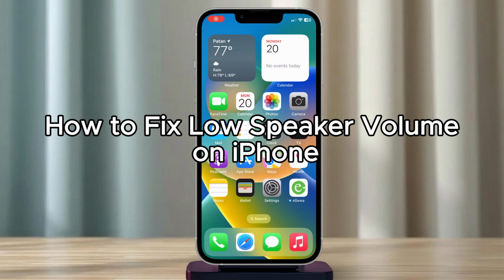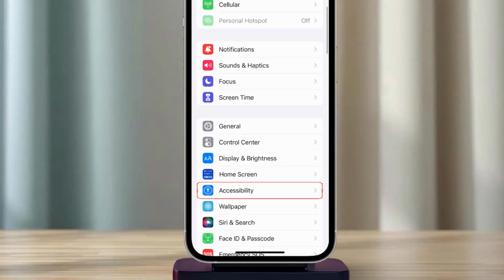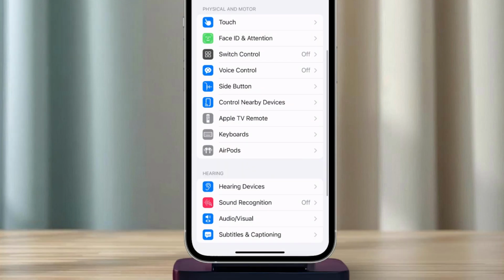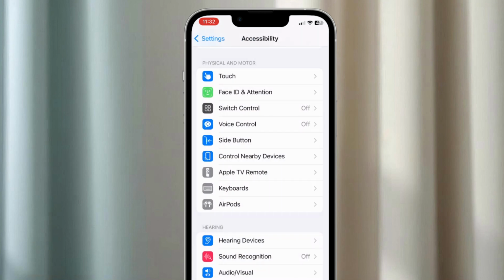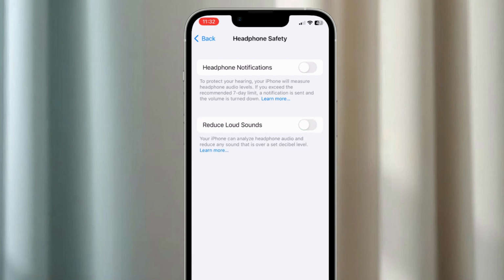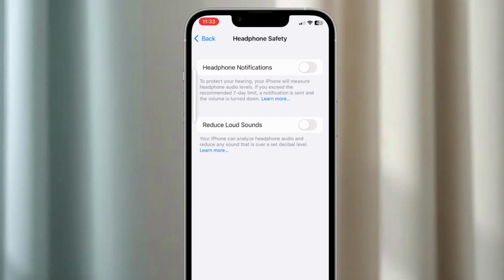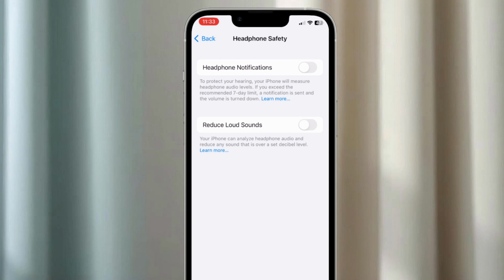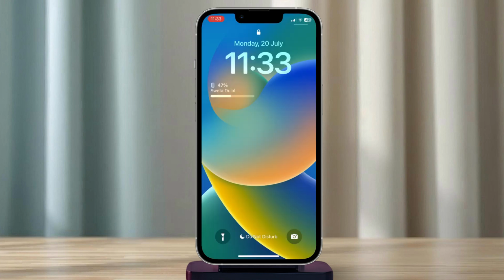How to Fix Low Speaker Volume on iPhone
Learn how to fix low speaker volume on iPhone in this step-by-step tutorial. If your iPhone speaker is not loud enough or you're experiencing low sound, this guide will help you troubleshoot and improve your device's audio.

In this video, you'll learn how to fix low speaker volume on iPhone, discover an iPhone speaker volume low fix, and find ways to increase iPhone speaker volume. You'll also learn how to fix iPhone audio issues, solve common iPhone sound problems, and follow an easy iPhone how to tutorial to get your speaker working properly again.

Timestamps:
0:00 Introduction
0:20 Check and Adjust iPhone Sound Settings